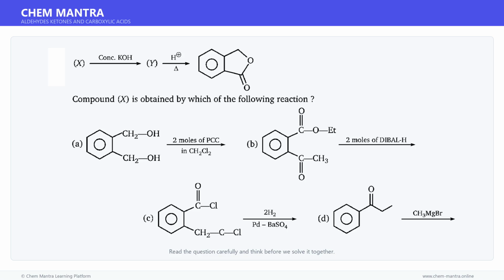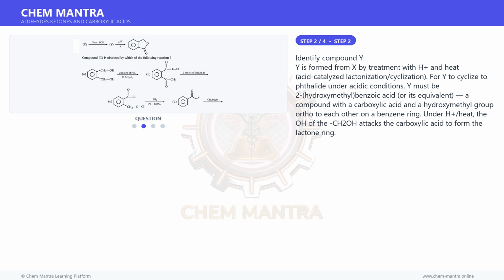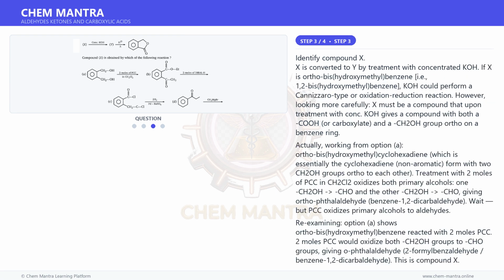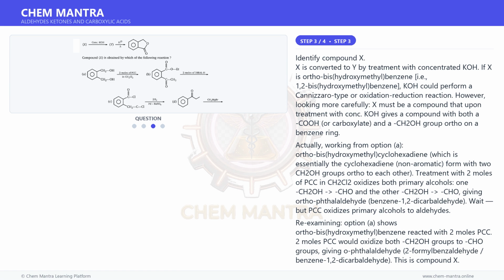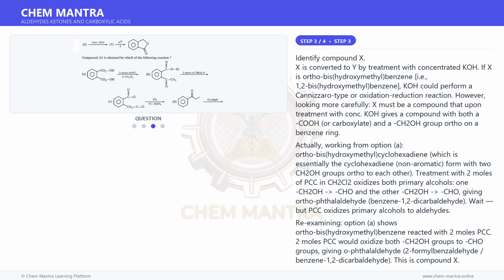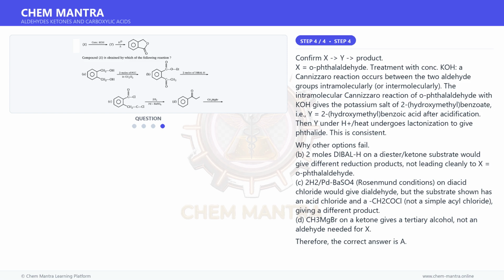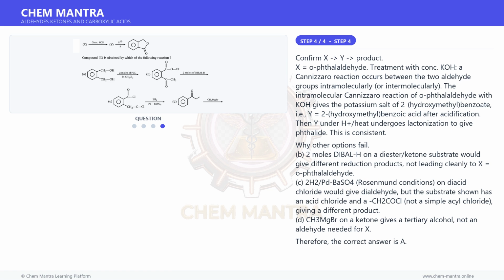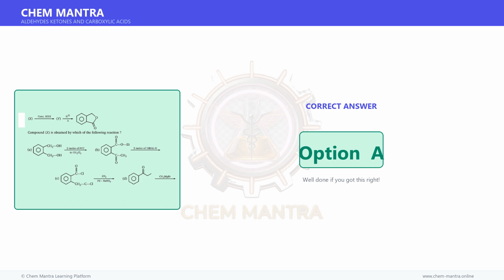Aldehydes Ketones & Acids | JEE & NEET Chemistry | Chem Mantra